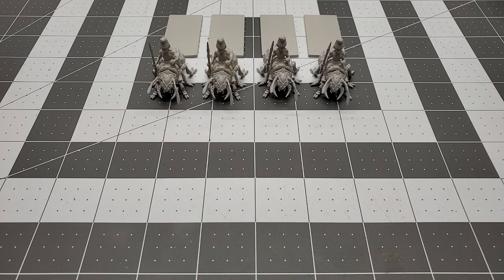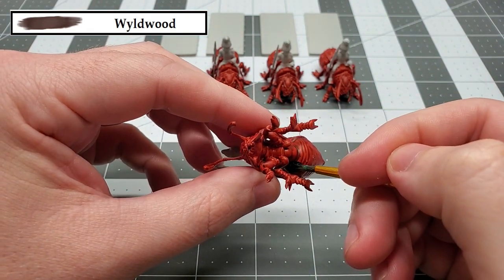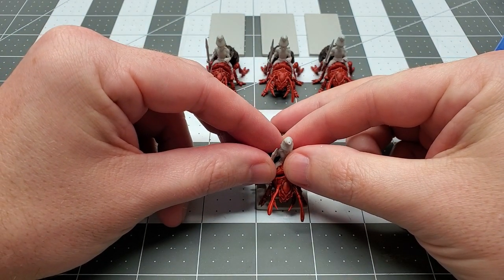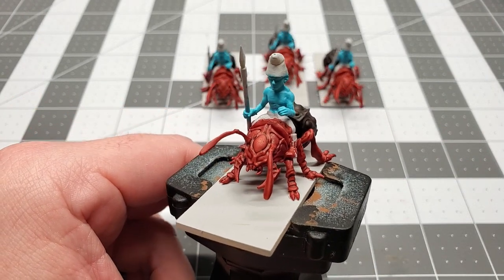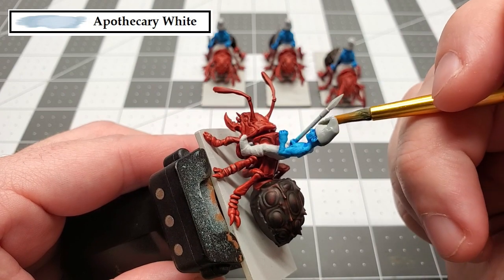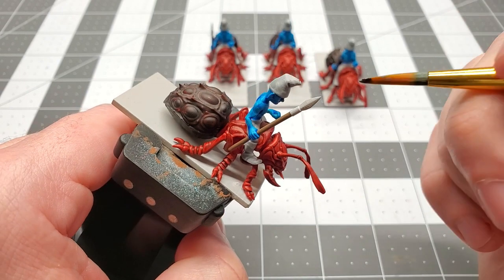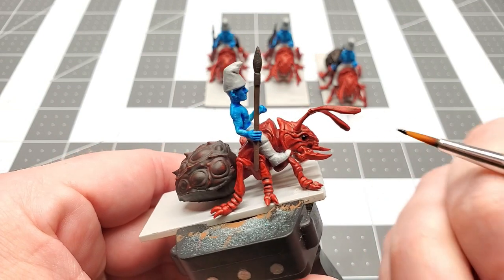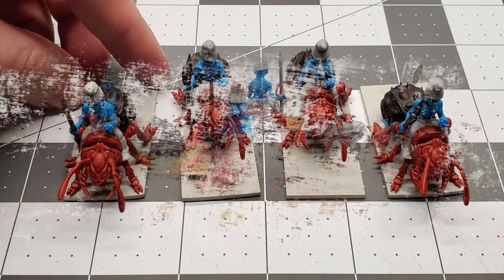Smurf Adepticon Army 2022 (Part 5)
Hello everyone! Welcome to our fifth part of the seven parts miniseries event. In today's video I will be painting the cavalry of the army, the Smurf Ant Riders.